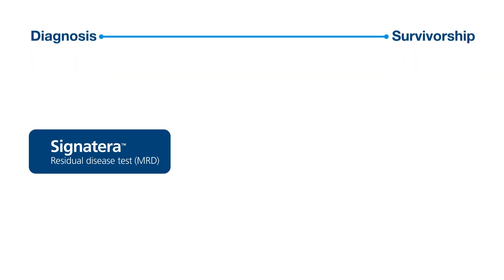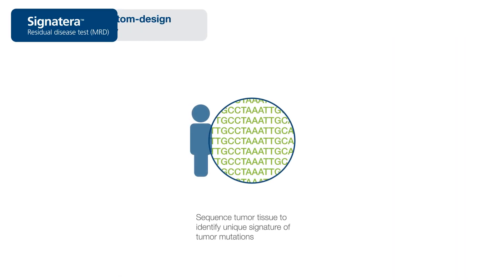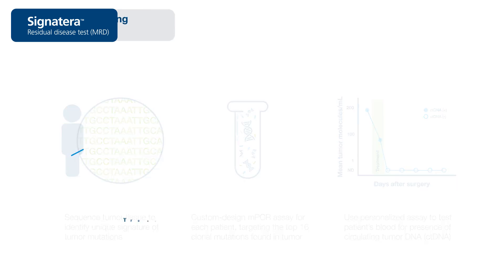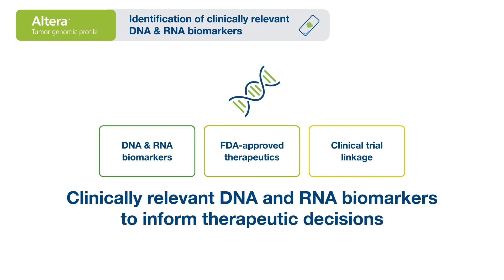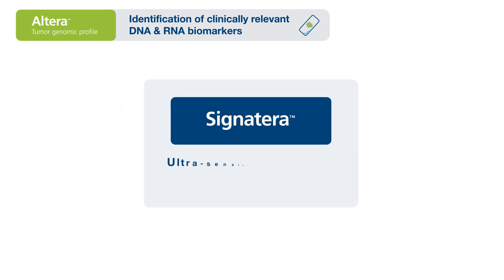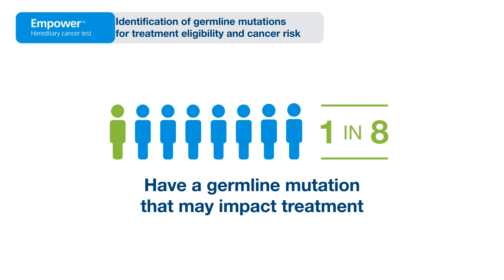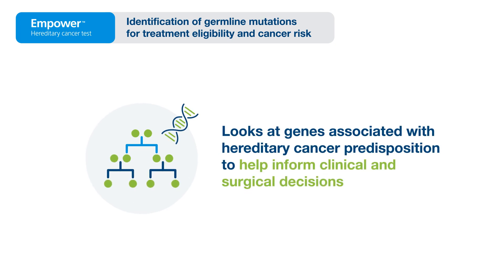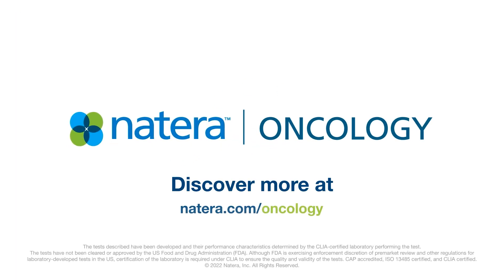Natera Oncology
Natera is committed to oncology patients by optimizing therapy decisions from diagnosis to survivorship with actionable answers:

-Tumor-informed, molecular residual disease (MRD) assessment and treatment response monitoring

-Comprehensive genomic profiling to identify clinically relevant DNA & RNA biomarkers and can be run on the same sample as the MRD assay

-Hereditary cancer testing includes commonly screened-for genes associated with 12+ types of cancer